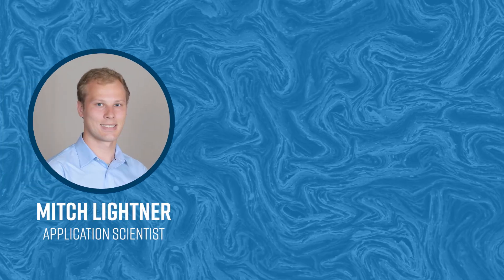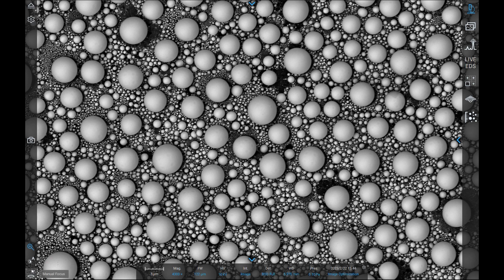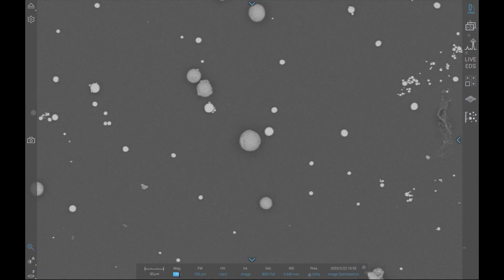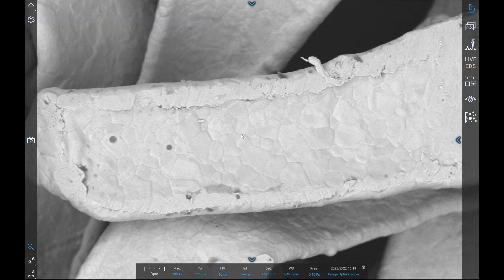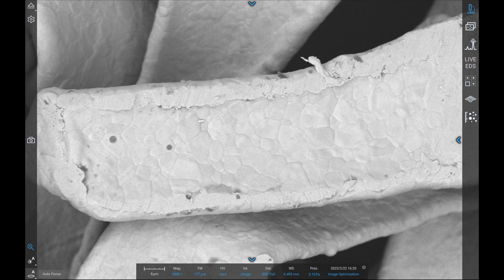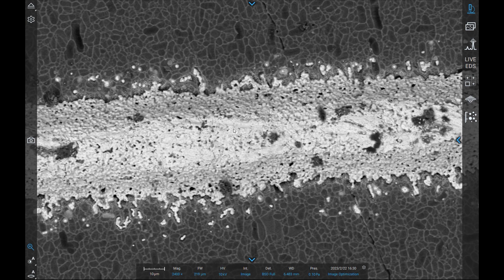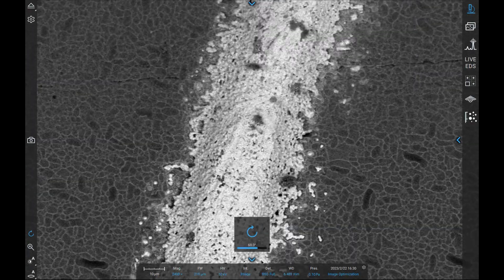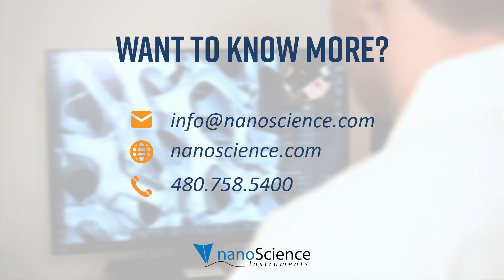How to Optimize SEM Images on a Phenom Desktop SEM | Episode 4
In this episode of our Phenom Scanning Electron Microscope User Series, we'll guide you through a tutorial on the essential controls used to optimize SEM images, including focus, brightness, and contrast. These controls can significantly impact the quality of SEM images, and understanding how to use them is essential for obtaining accurate and meaningful data.
Chapters:
• Intro
• Primary Imaging Controls
• Magnifying Glass Icon
• Sun Icon
• Iris Icon
• Rotation Tool
• Conclusion

Systems shown:
Phenom XL G2